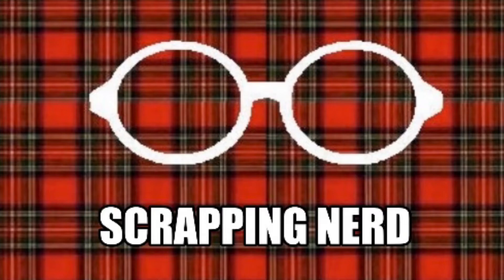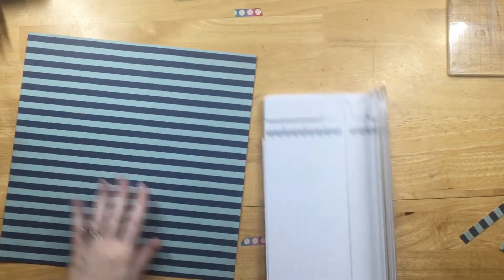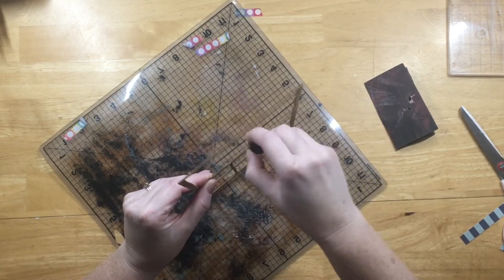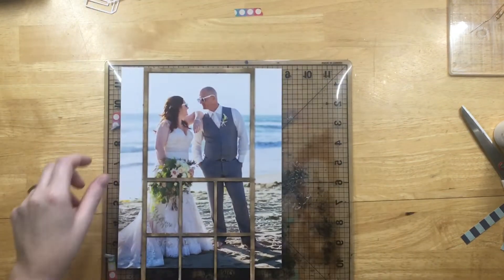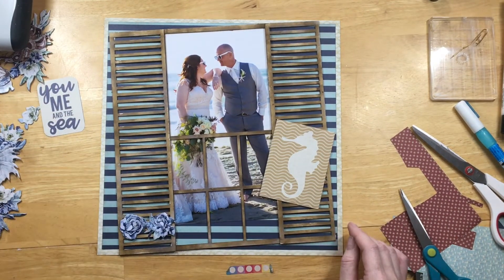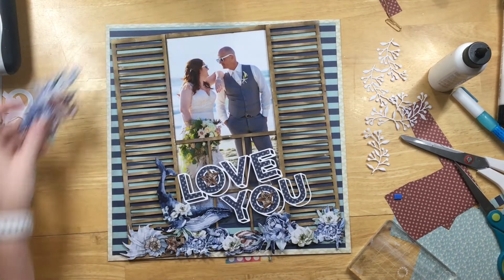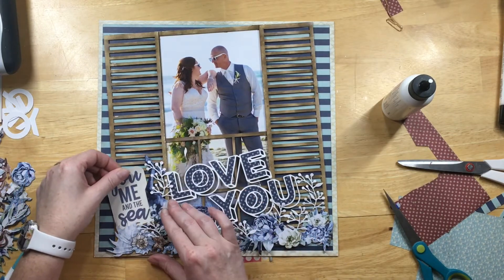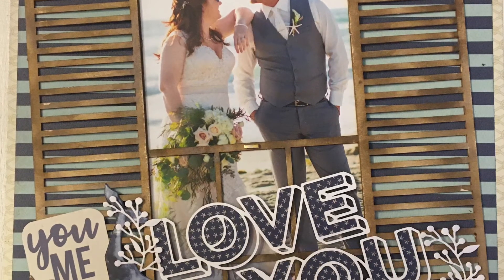Scrapbook Process Video #18: Day Three of 31 Days Of Cut File Fun.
Day Three of 31 days of cut file fun! If you do not have these exact cut files then grab a cut file you do have and still come play along.

Week One cut files are from JUST NICK STUDIOS

 Khristina Sorge from Redefined Creative will have daily Live videos so go check those out  as well